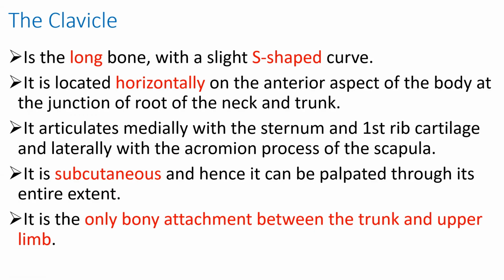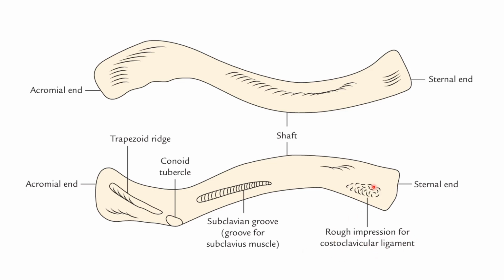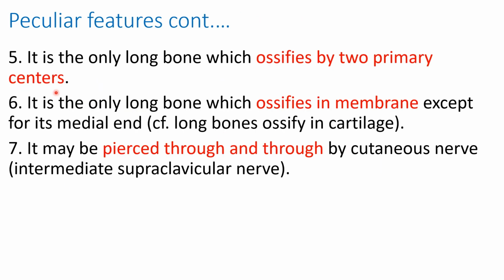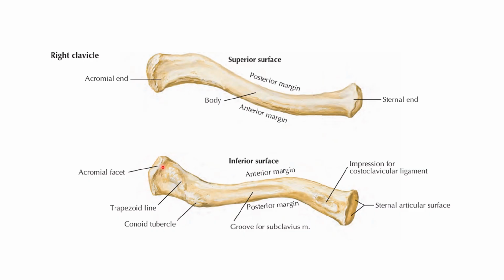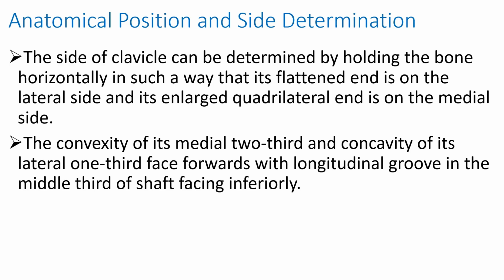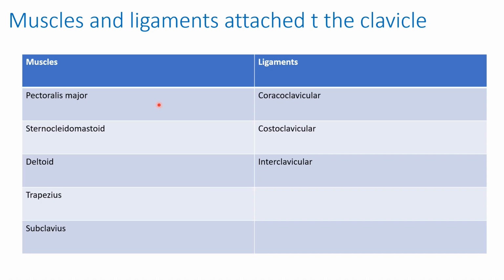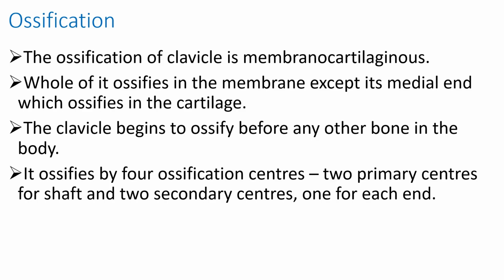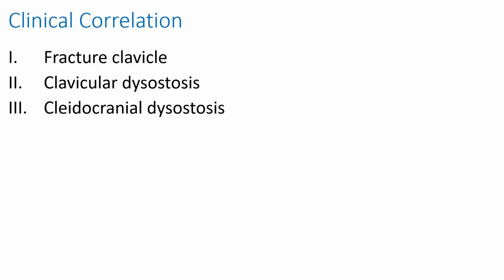Clavicle Anatomy EXPLAINED: Structure, Function & Clinical Tips (Doctor Explains)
If you’re a medical student or medical professional who wants to master clavicle anatomy fast, this video will give you the clearest, most exam-ready breakdown you’ve ever seen.

Understanding the clavicle is not just essential for anatomy exams—it’s critical for clinical practice, trauma assessment, orthopedics, radiology, and physiotherapy. In this high-yield lesson, I break down the clavicle anatomy in a simple, clear, and exam-oriented way, using the exact details medical schools and licensing boards expect you to know.

You’ll learn:
✅ Structure and location of the clavicle
✅ Why it is the only bony link between the upper limb and the trunk
✅ All the functions of the clavicle, including its role in force transmission and muscle attachment
✅ The peculiar features that make it unlike any other long bone
✅ The anatomical parts: acromial end, sternal end, and shaft
✅ Important surfaces, curves, and orientation for side determination
✅ Major muscle and ligament attachments
✅ Full ossification timeline (the earliest and latest bone to ossify!)
✅ Key clinical correlations you must know: clavicle fractures, clavicular dysostosis, cleidocranial dysostosis

Whether you are preparing for:
– Anatomy spot tests
– OSCEs
– Viva exams
– Radiology interpretation
– Orthopedic or physiotherapy clinical practice
This video gives you everything you need to confidently understand the clavicle from foundation to clinical application.

The clavicle is often underestimated—but it carries multiple exam traps and clinical implications. After this lesson, you’ll understand not just what the clavicle looks like, but why it is anatomically and clinically unique.

Perfect for:
🔹 Medical students (MBChB, MD, DO)
🔹 Physiotherapy and occupational therapy students
🔹 Nursing and clinical medicine trainees
🔹 Anatomy educators
🔹 Orthopedic, trauma, and radiology professionals
🔹 Anyone mastering musculoskeletal anatomy